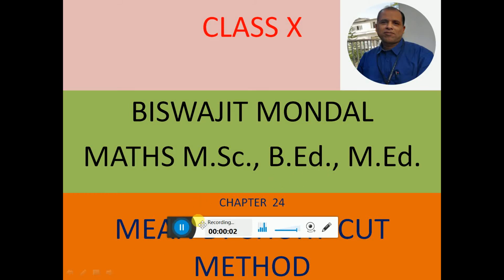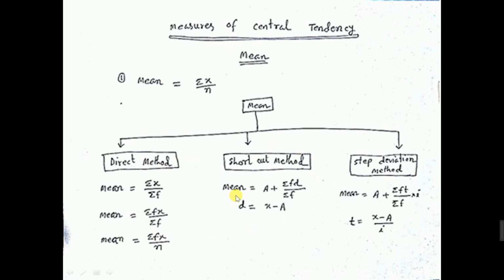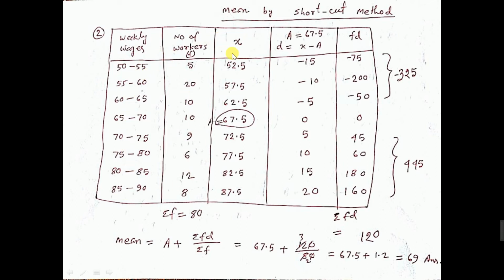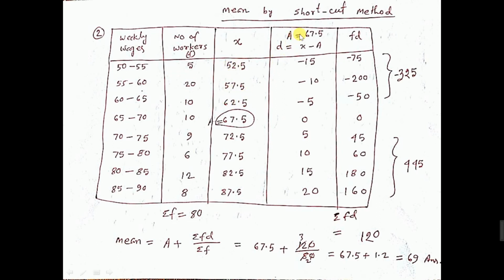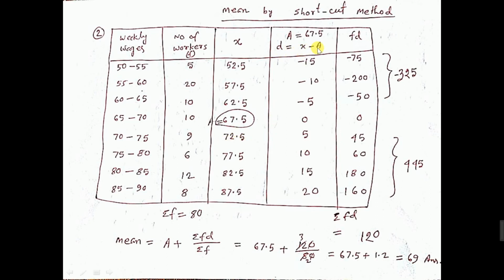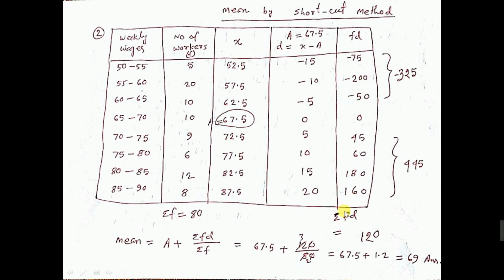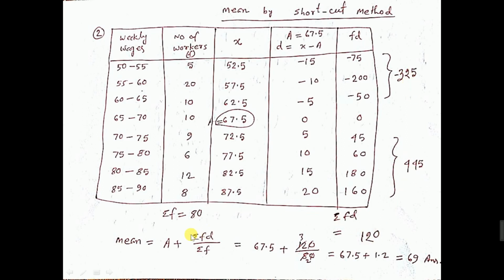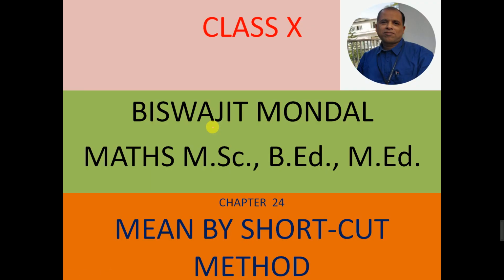MEASURES OF CENTRAL TENDENCY MEAN BY SHORT CUT METHOD 2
ICSE MATHS MEASURES OF CENTRAL TENDENCY MEAN BY SHORT CUT METHOD 2